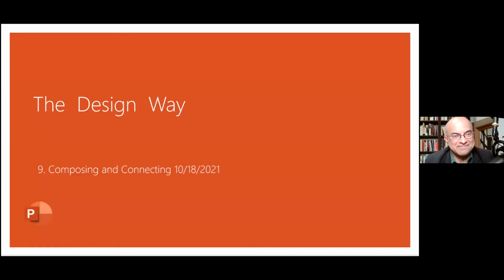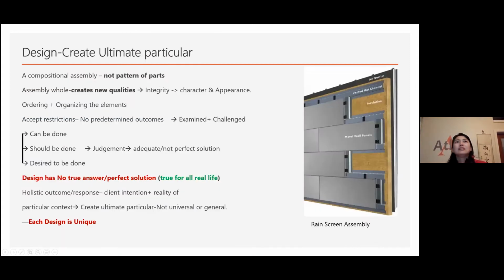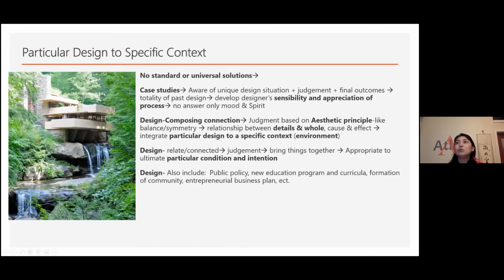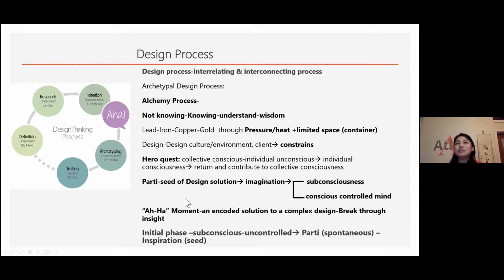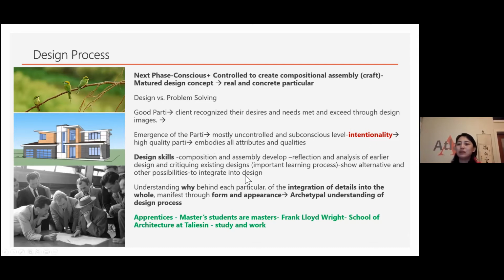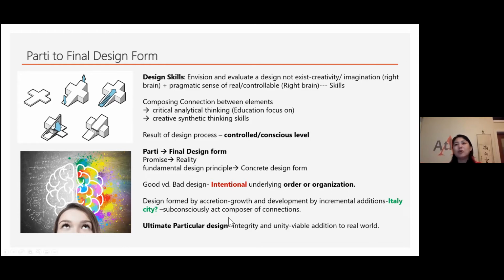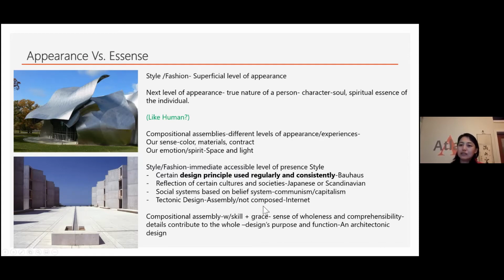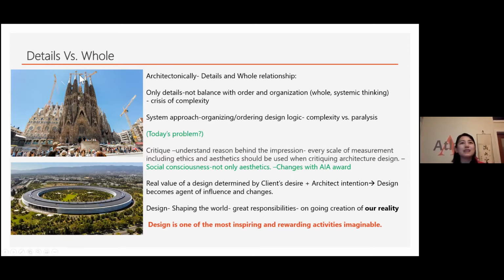Summary of Composing & Connecting | The Design Way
Wath all our The Design Way videos.